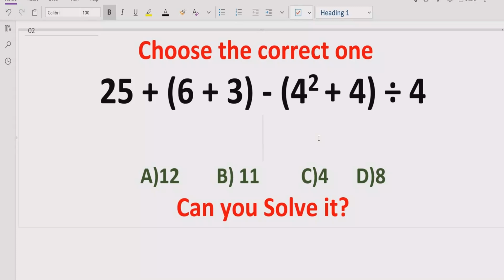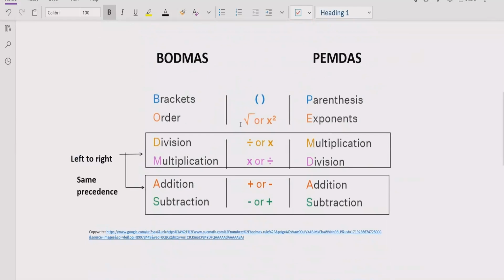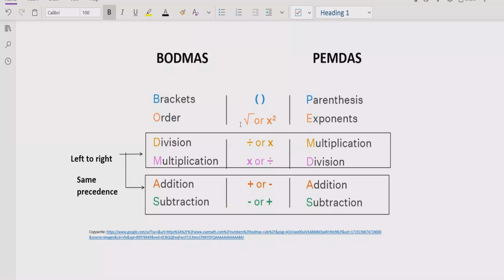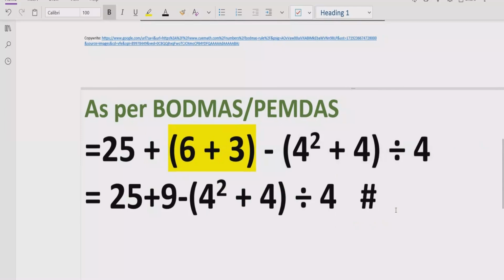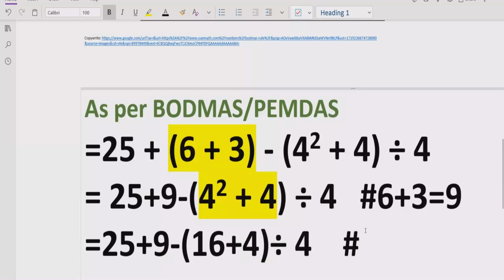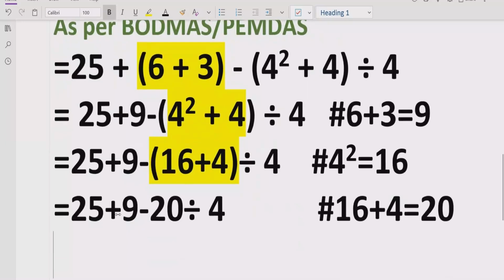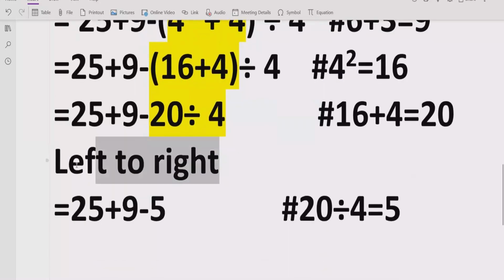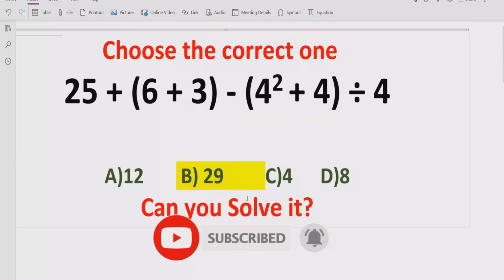Quiz 172 | Solve | 25 + (6 + 3) - (4^2 + 4) ÷ 4